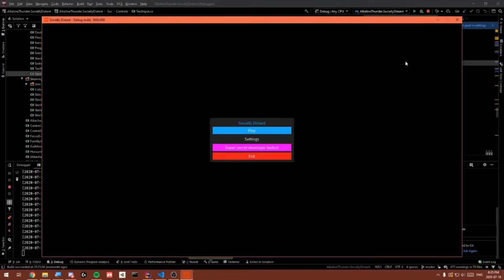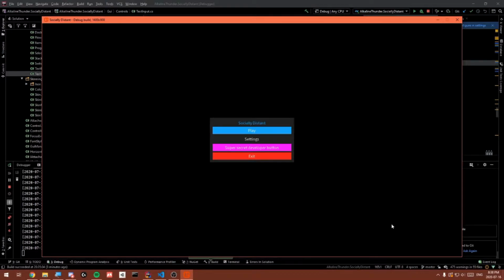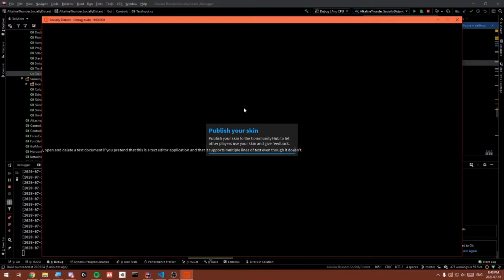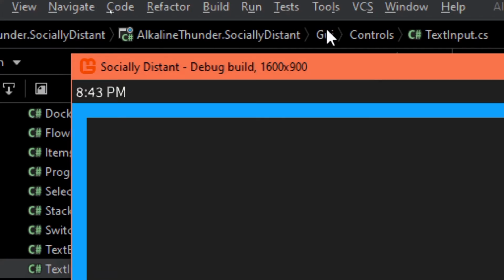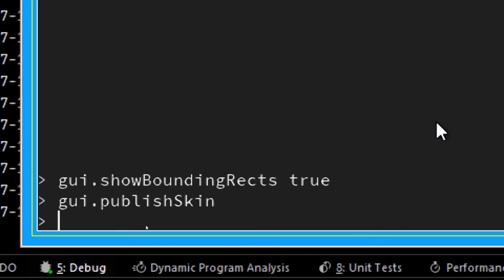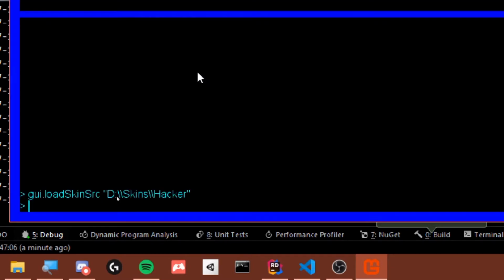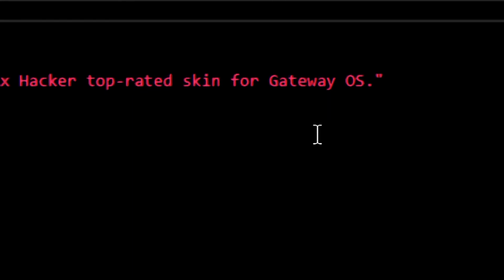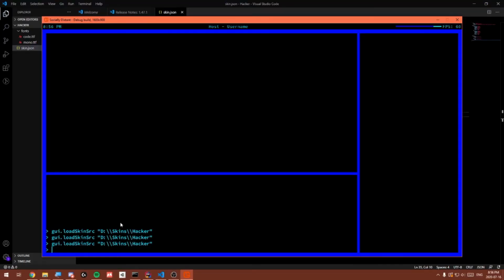Socially Distant - The Peacenet's Spiritual Successor - First Look at the Engine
Hey guys! It's been a while since I've made a video and I have to apologize for that.  Things have just been way too busy in my life and Canada has been way too hot for me to sit down and record.  Nonetheless, I've started work on a new game engine and game that I think you guys will be really interested in.  It's a hacking game, it has a virtual operating system and shell, and even has a robust themeing system that blows ShiftOS way out of the water.

While the game is still in planning, I have been working on its engine and user interface toolkit.  In this video, I'll be taking you guys through a first look at the engine, it's themeing system, some of the debugging features I use, and the first ever iteration of what I'll be calling the Gateway OS.  Enjoy! :)

If you think the engine is interesting, the code is up on GitHub.

Also, this video is possibly the last one I'll ever make on my current computer.  I am getting a new laptop for college fairly soon and I'll most likely make an unboxing and movie-sized review of the laptop and the way I plan to use it.  For those interested, my current computer was built all the way back in 2015 and has been slowly upgraded over the years as needed.  It's current notable specs are as follows.

CPU: AMD A10-7700K @ 3.4GHz
GPU: NVIDIA GeForce GTX 1050ti 4GB
RAM: 2x4GB DDR3
Storage: 1TB Samsung Evo SSD for boot ("LittleBigPlanet"), 1TB internal hard drive for code and other projects ("Tools Bag"), and a 1TB drive inside an external USB SATA enclosure for my archived videos and game assets ("Goodies Bag").
Monitors: BenQ GW2270 22" 1080p monitor (VGA), ASUS VP228 21.5" 1080p monitor (DisplayPort)
Peripherals: Logitech G910 keyboard, G903 mouse, and G935 wireless headset.